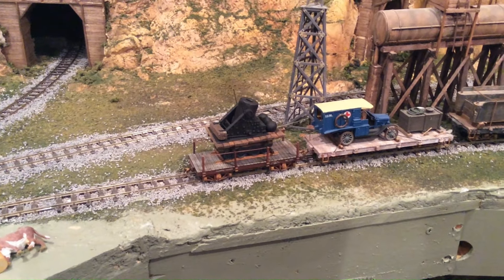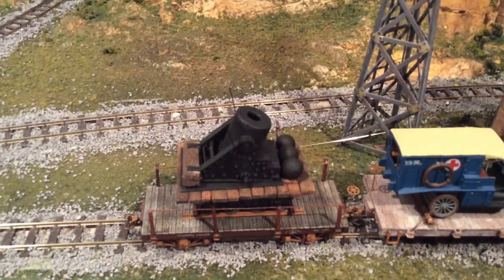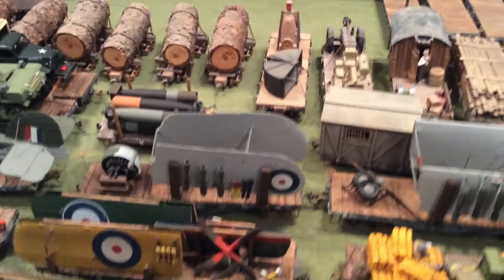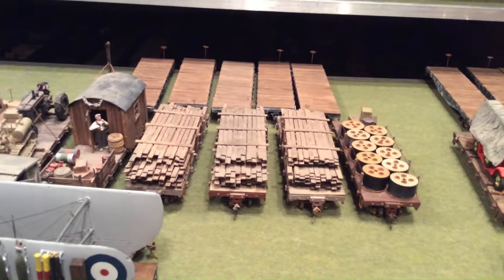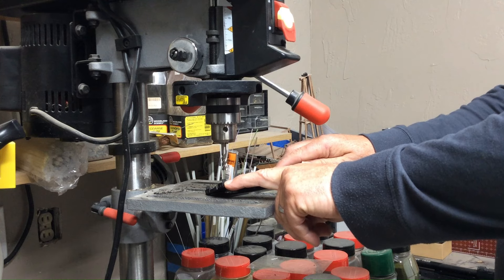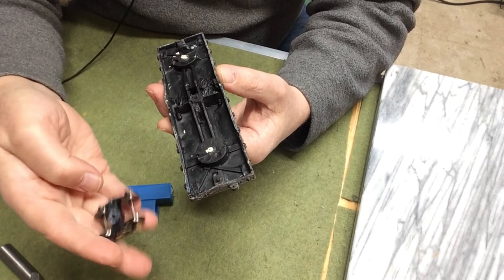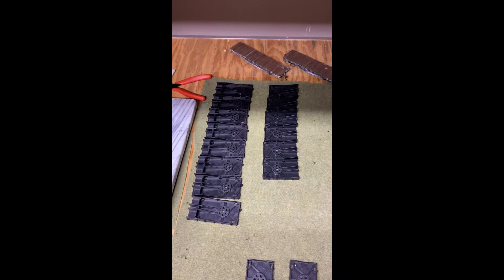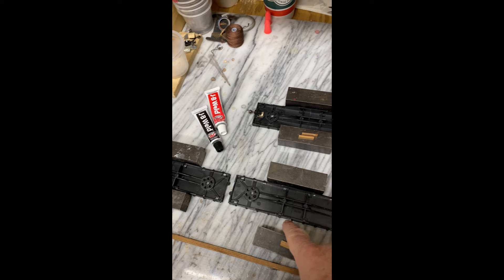Making your own flat cars for model railroads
Making my own flat cars so that I have an inventory of them.  I used S gauge flat cars and converted them to ON30 flat cars so that if I have an idea for a load, I can just grab one of these out of my inventory and create the load.